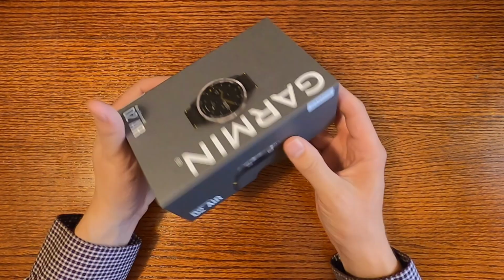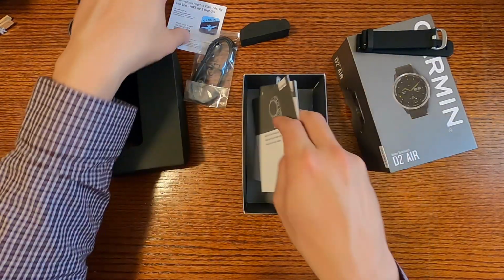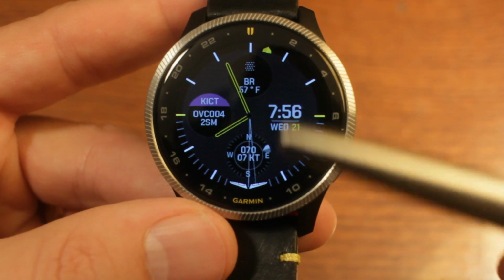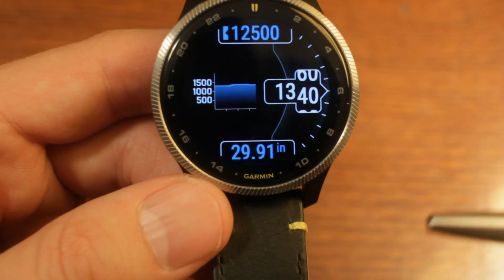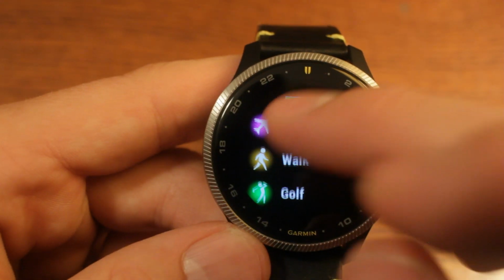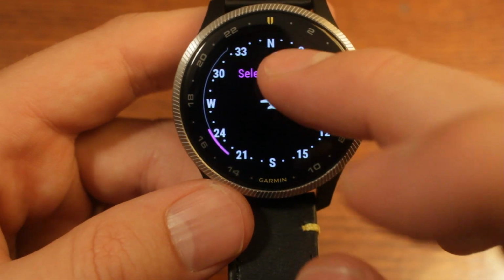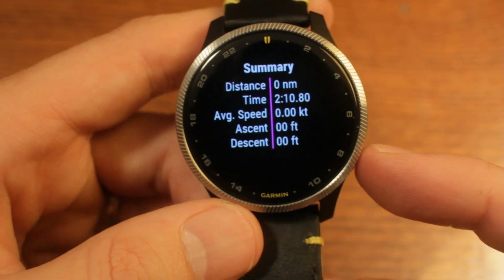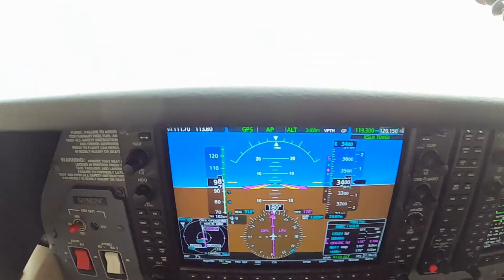Garmin D2 Air Aviator Smartwatch - Unboxing and Initial Look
A pilot looks at a watch for pilots. Just a quick look at the new Garmin D2 Air.

This is not a paid review.  The watch was purchased with my own money.  This is my own independent initial look at the watch shared with you because I thought you might like it.  Enjoy!